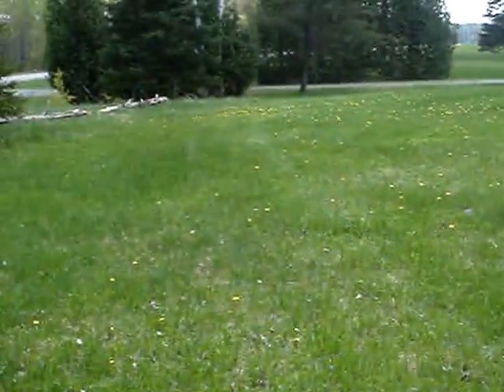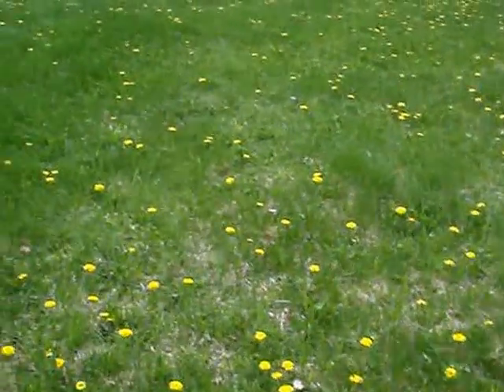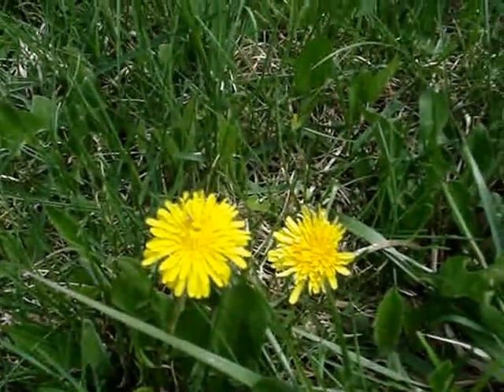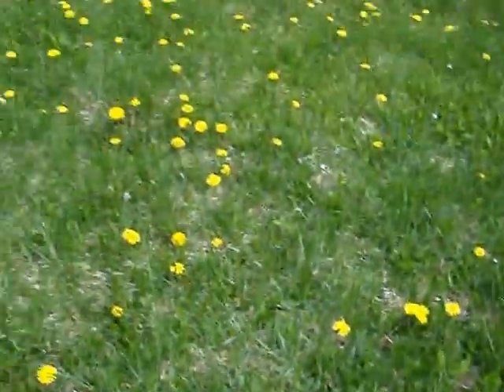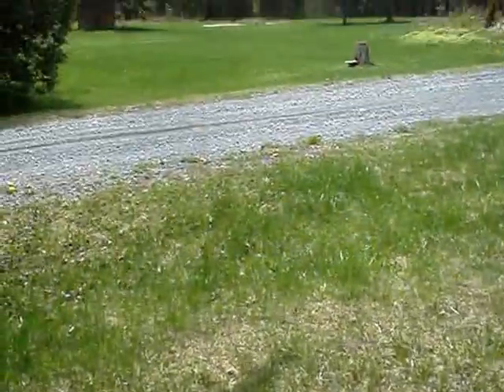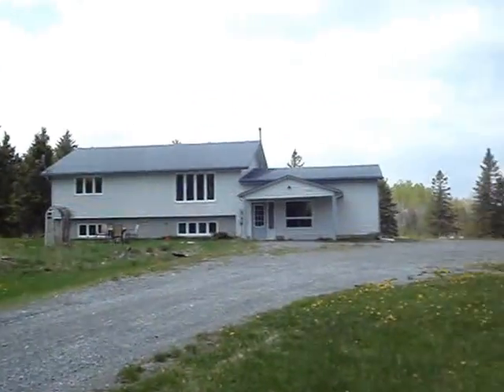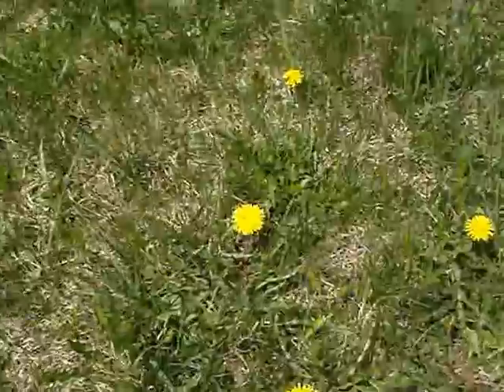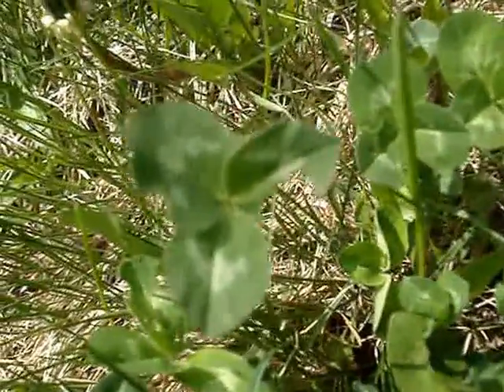Talkin' About Dandelion & Singin' About Red Clover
just a little wander about and a big shout out for Taraxacum officinale and a teaser introductory to a song for Trifolium pratense.  stay tuned for the long play version in the next video ..